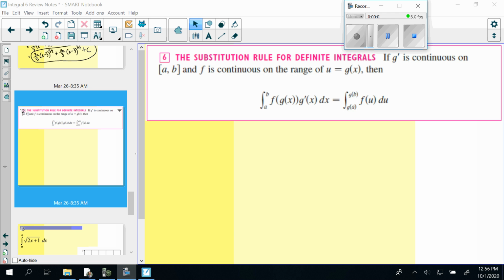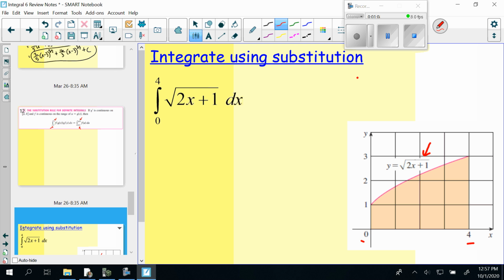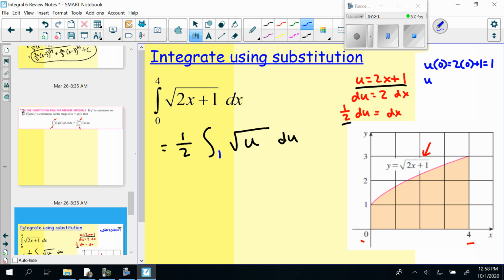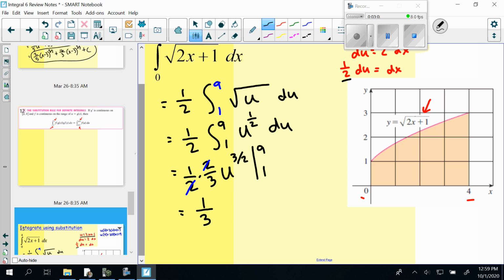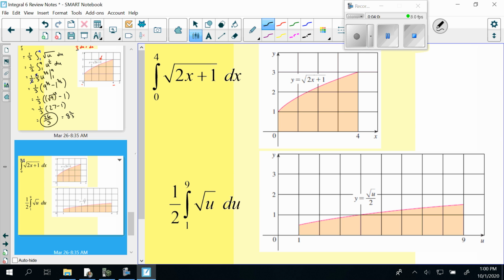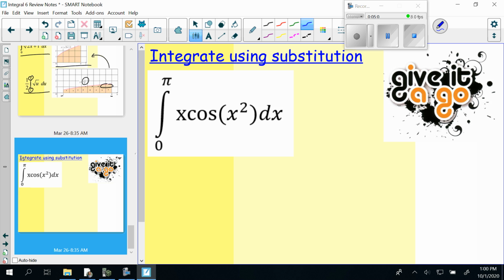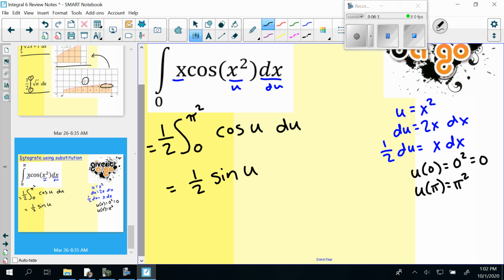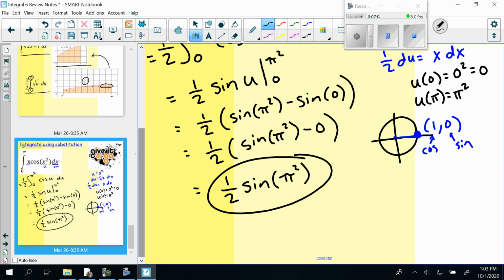Substitution with Definite Integrals